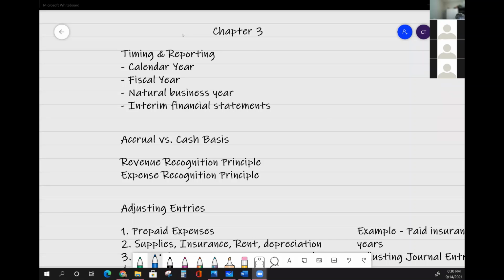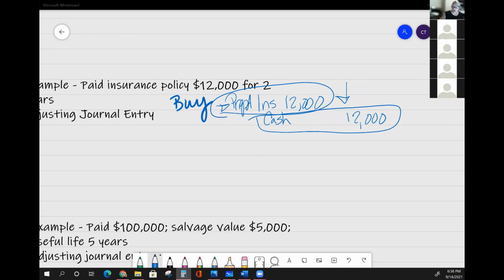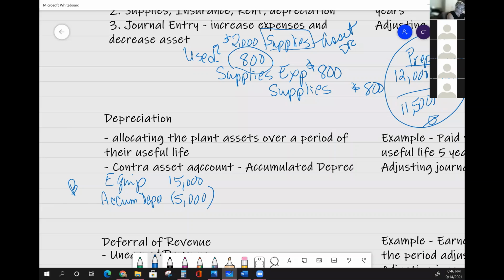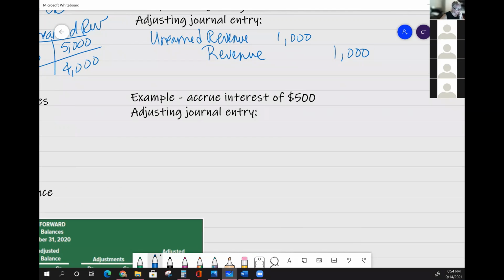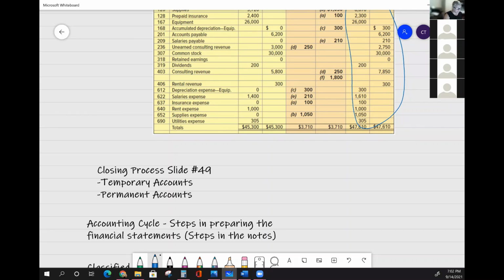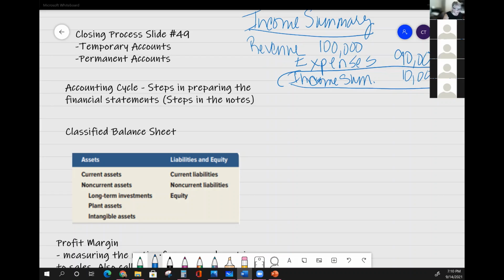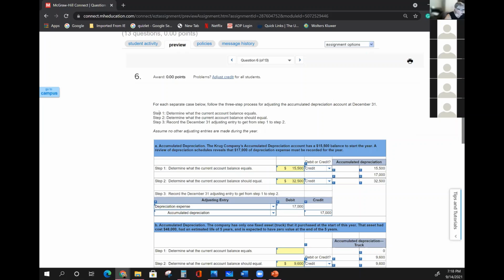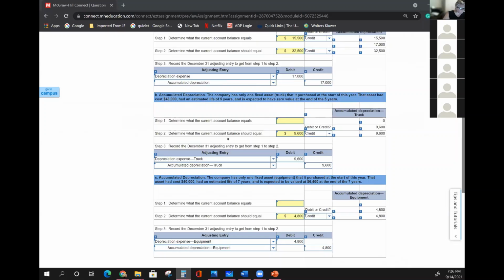ACCT2100 FALL2021 Chp 3